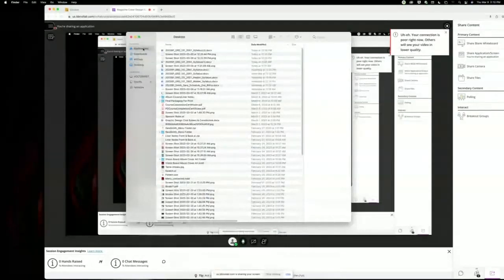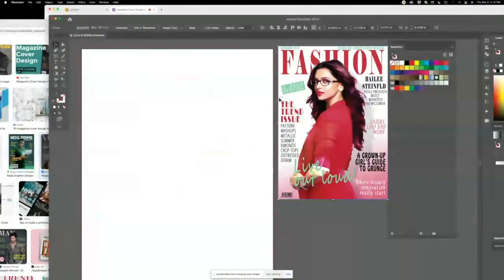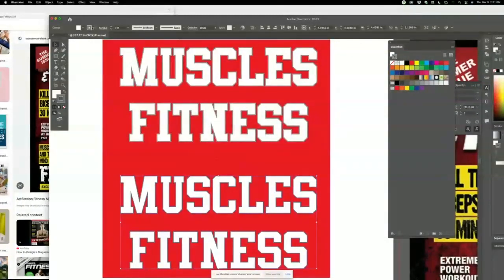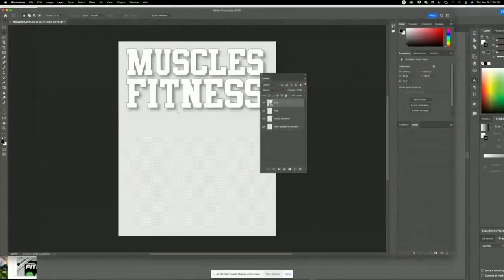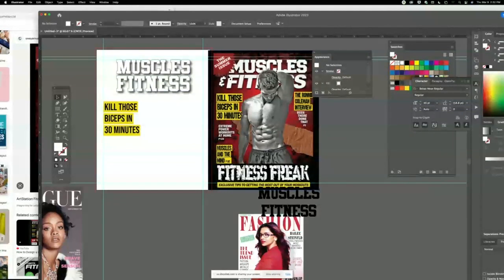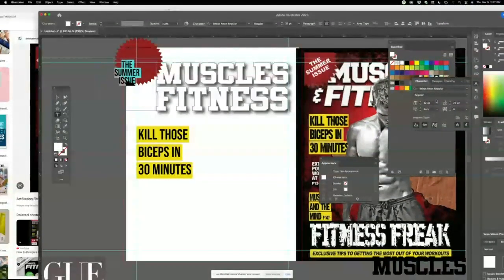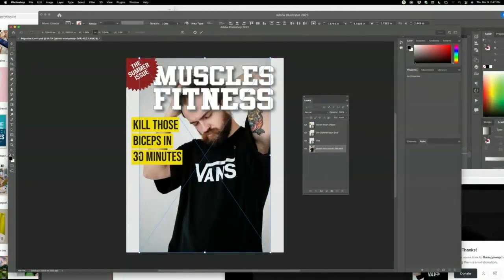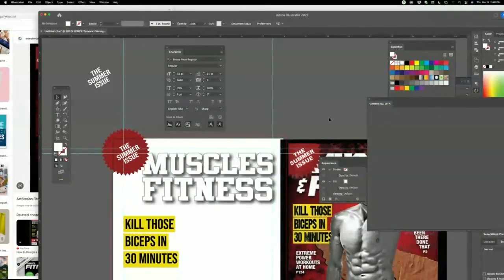Magazine Cover Design Tutorial